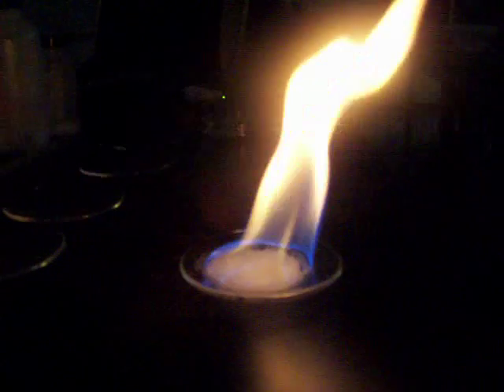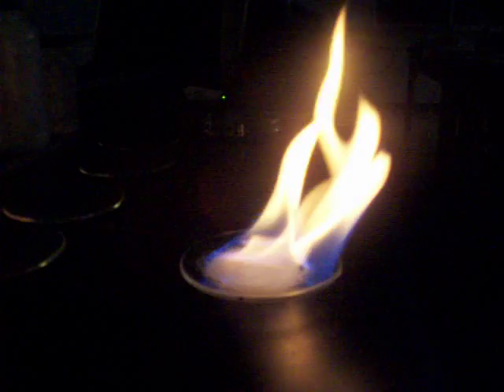Flame Test- Potassium Chloride #2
This is the '08-'09 school year's flame test demonstration. It went better than last year's demonstration (I have 3 videos of those on YouTube), but not as good as my first year's still (I have 7 of those videos [e.g. The flame test is preformed by burning a metal salt using a flammable liquid. Each chemical (in this case metal ion) gives off a characteristic color (seen here as changes in colors of the flames) when the electrons fall back down from their excited state and emit light at certain wavelengths (colors). This year I decided to do something different and filmed each salt individually.
An alcohol is used to burn all of these salts, this one is  potassium chloride (KCl) and has a very faint lilac (purple) flame usually washed out by the alcohol flame.